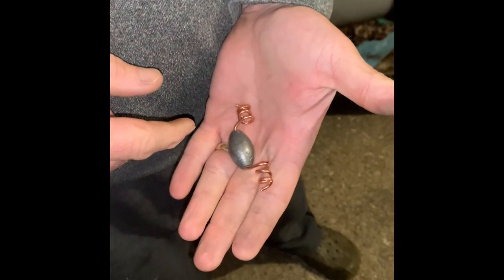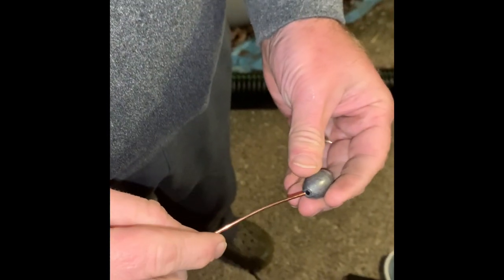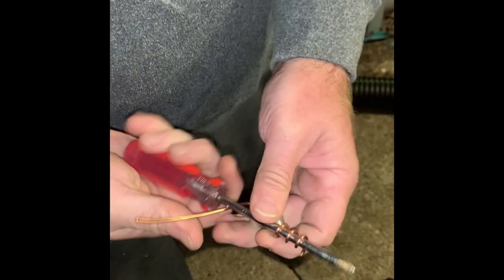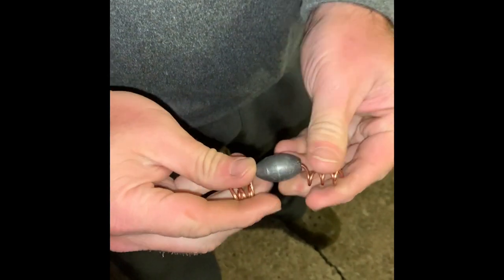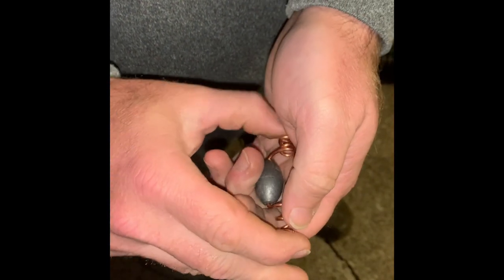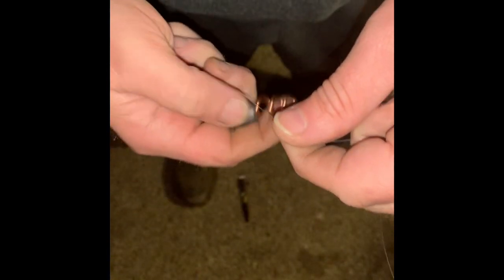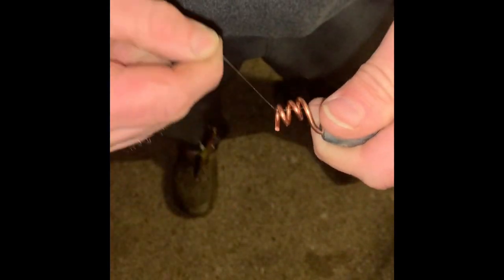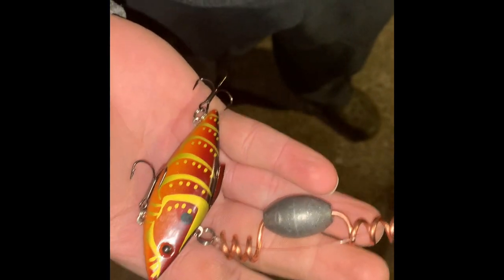Lure retriever - handmade - inexpensive .